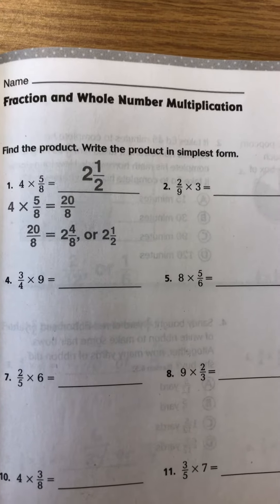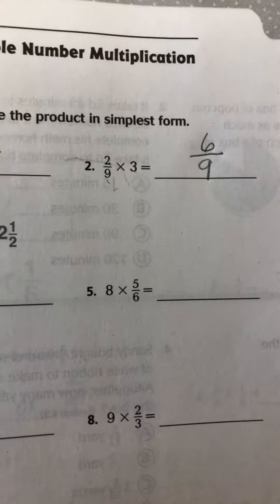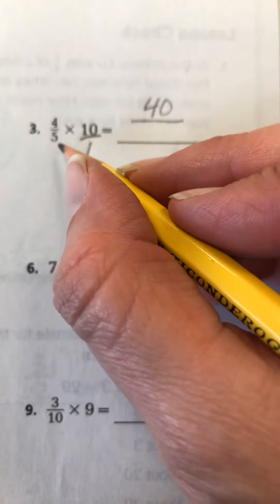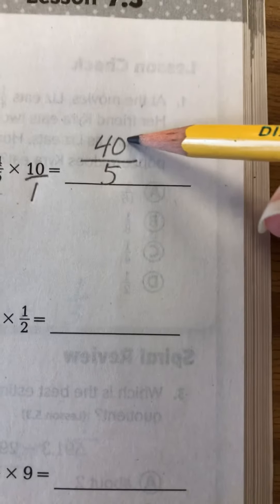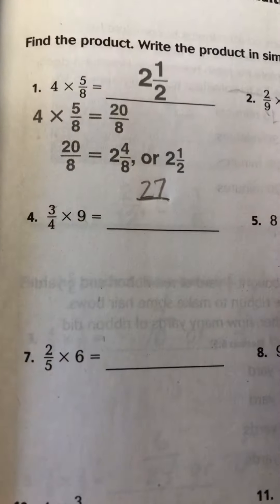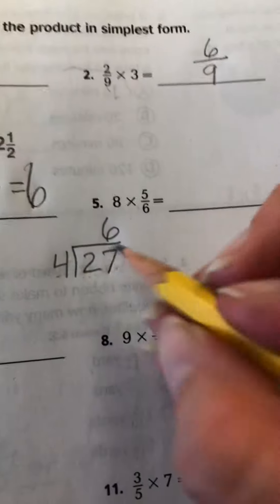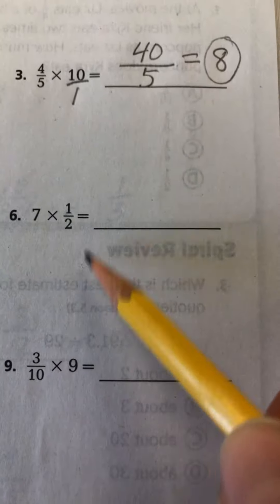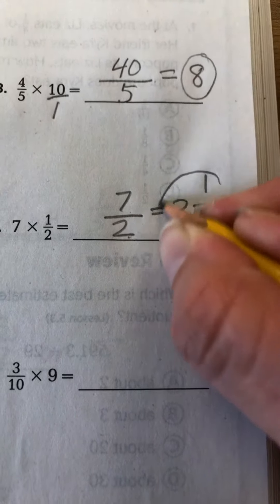7.3 Fraction and Whole Number Multiplication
5th grade multiplying a fraction by a whole number